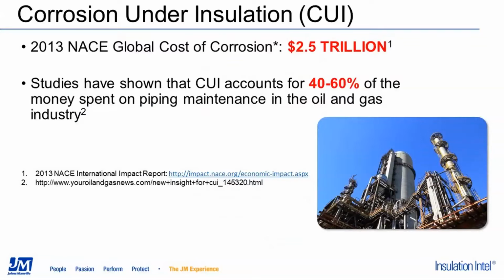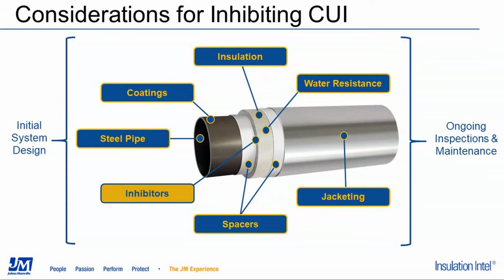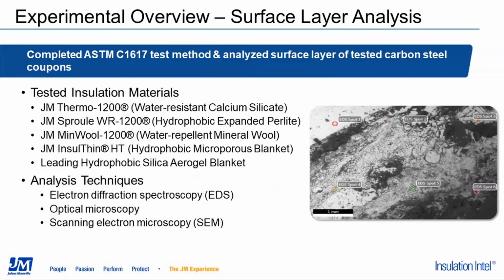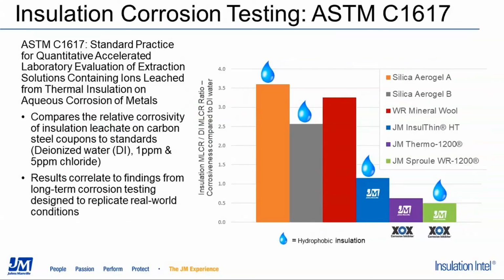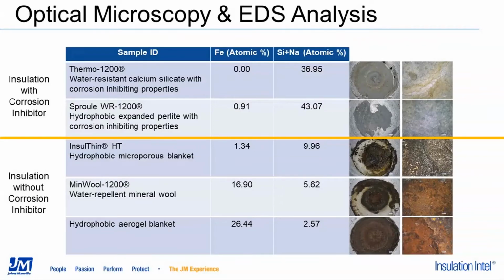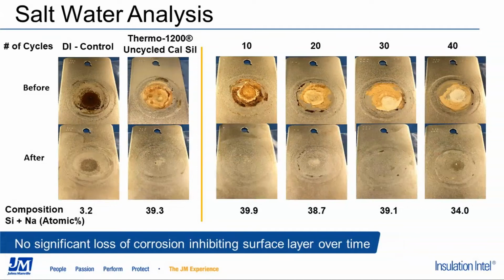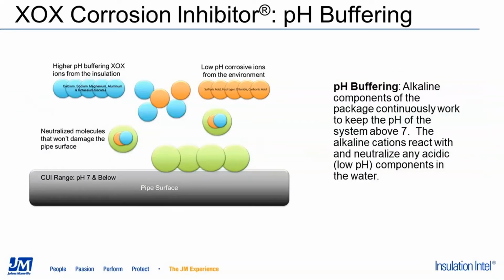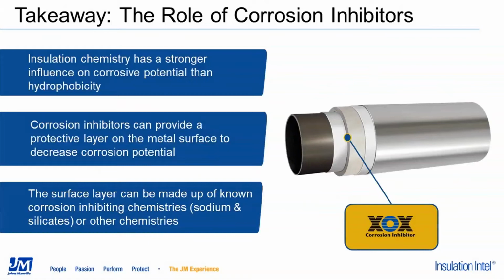Insulation Intel® Webinar: The Impact of Insulation Chemistry on Surface Corrosion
Learn about corrosion inhibitors’ impact on the industrial industry, and the insulation components you can use to inhibit CUI.